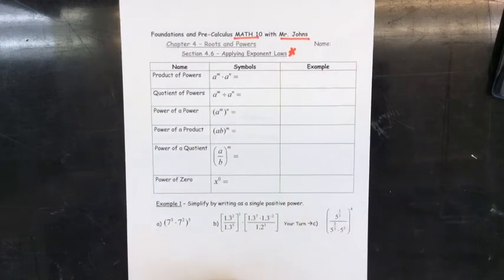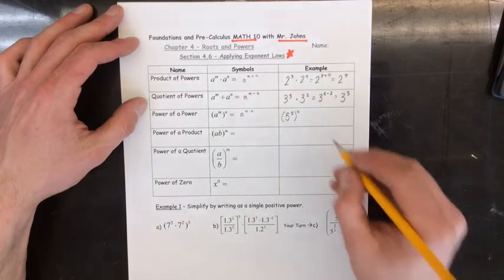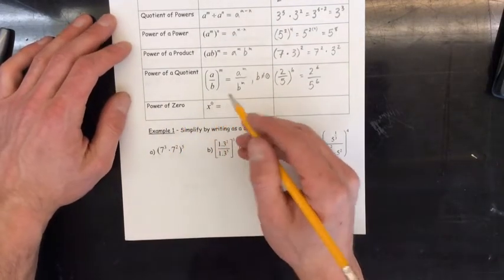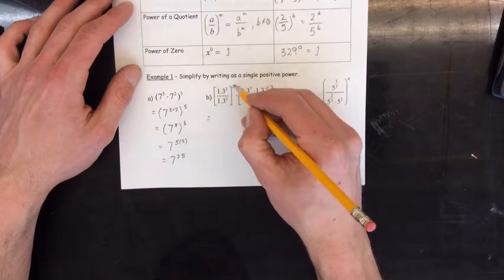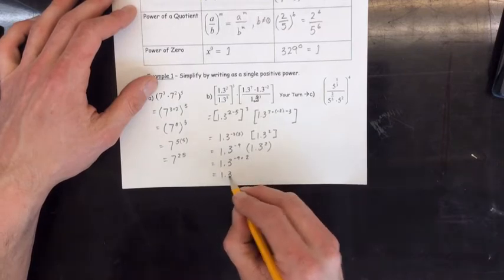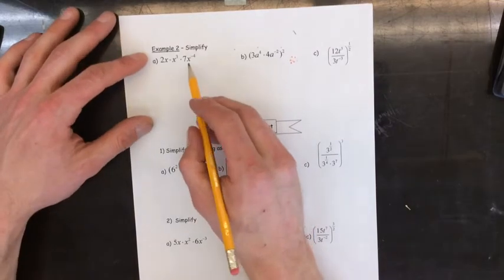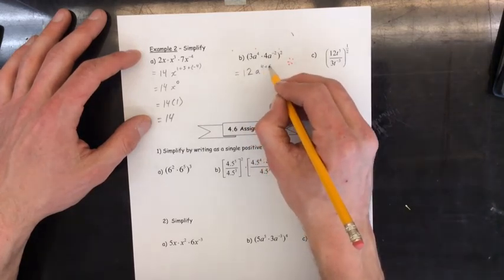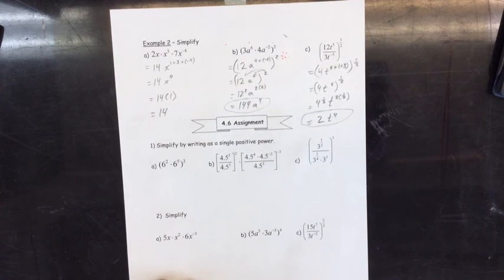Section 4'6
description